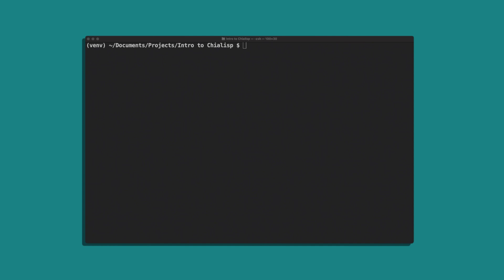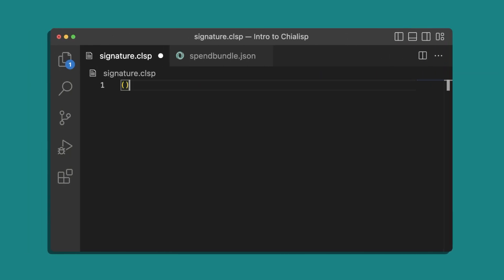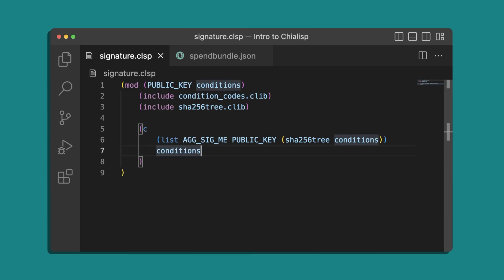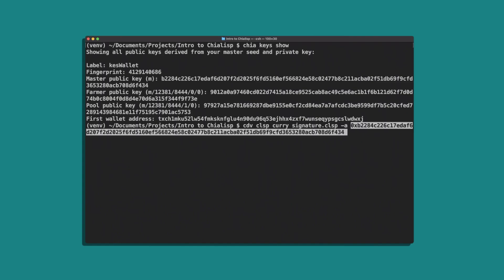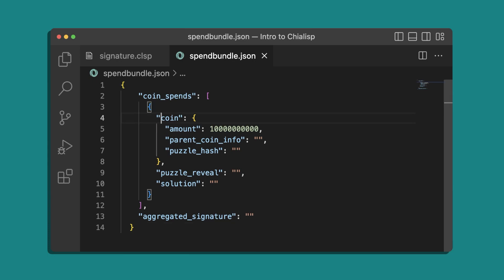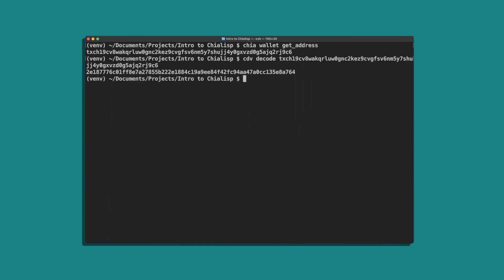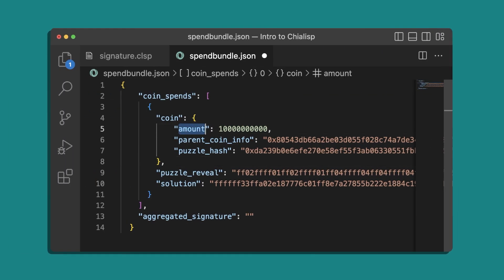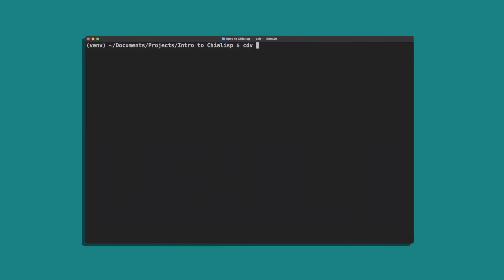Signatures in Chialisp | Chia Network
In this video, we discuss a better way to secure our coins - Signatures.